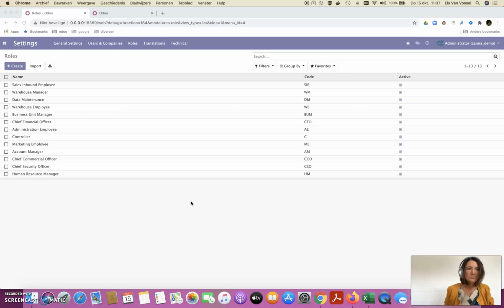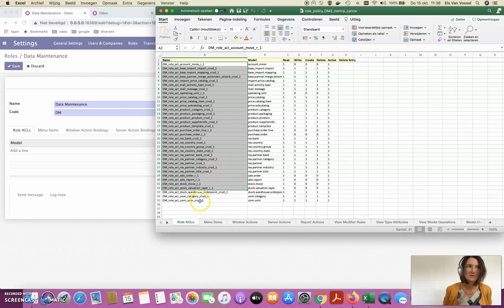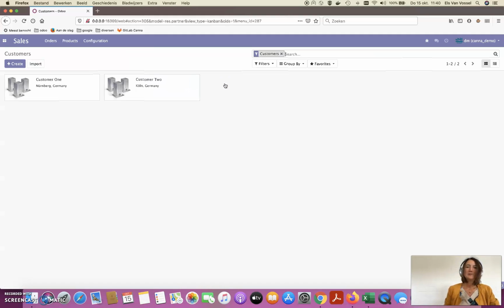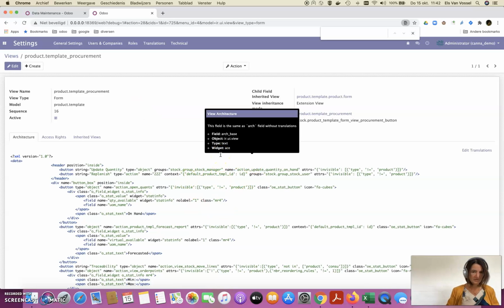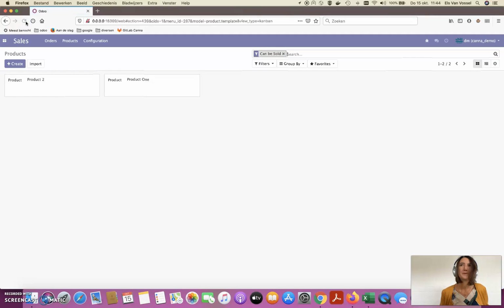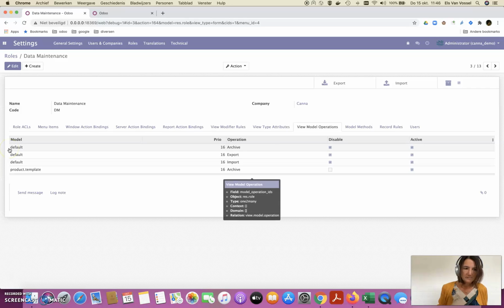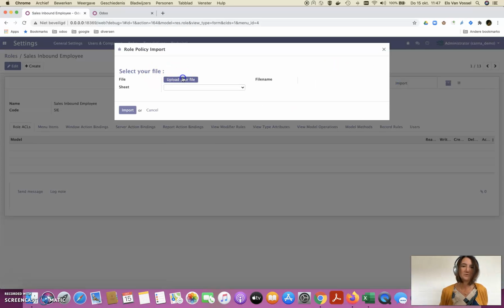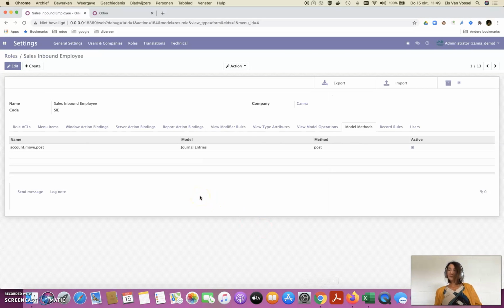Demo Role Policy App OCA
The Role Policy App: fine-grained Security Policies in Odoo made easy